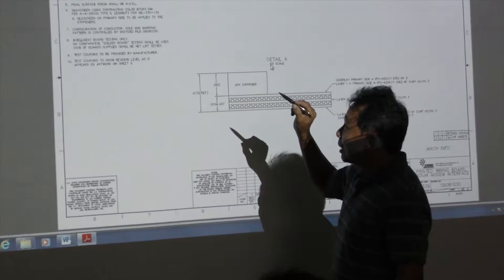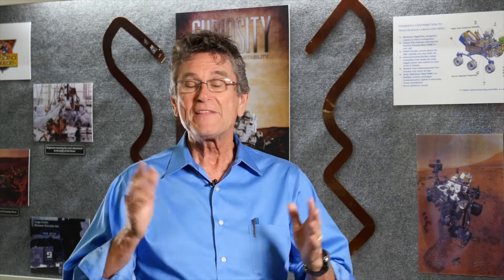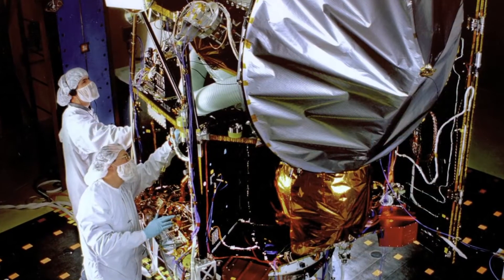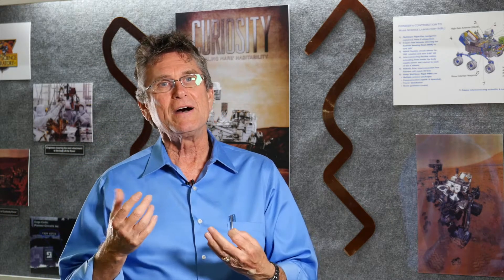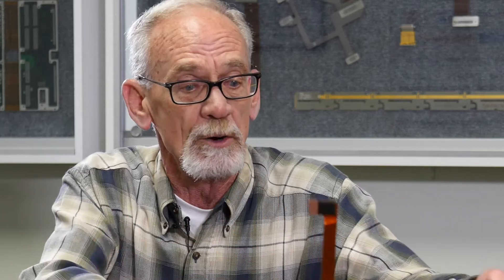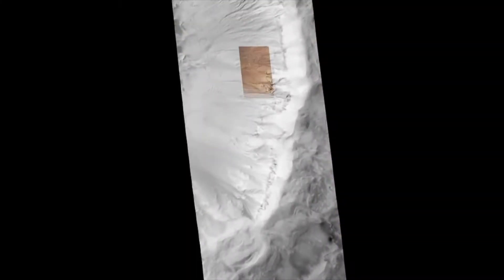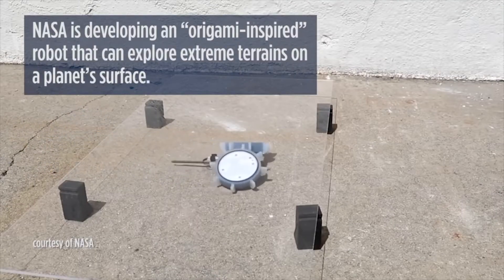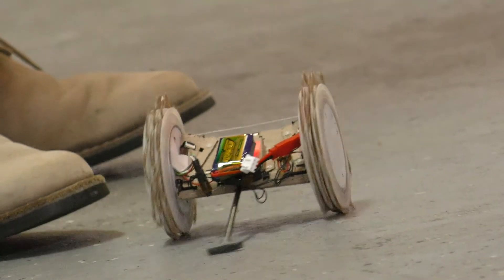Concurrent Engineering | Pioneer Circuits' Unique Flex & Rigid Flex PWB/PCB Services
The most successful projects involve collaboration early on in the design process. A dedicated Applications Engineer with in-depth knowledge to anticipate and eliminate issues will be assigned to your project early in the design process. We then work with you every step of the way to ensure your project’s ease and success.

EARLY PROJECT INVOLVEMENT:
We begin involvement with our customers early on to prevent expensive mistakes or mismatches in the stages to follow. Working with Pioneer Circuits from the start is beneficial because we know the best practices from design to fabrication, and all throughout final assembly. Having an expert who understands the entire PCB solutions process is essential for a smooth project.

UPFRONT CUSTOMER SUPPORT AND DESIGN RULE CHECKS (DRC’S):
Our experienced staff is there to advise you on whether your designs are ready for manufacturing and if there are simpler alternatives to help save you money. Our technical knowledge can ensure that your design is optimized for the manufacturing process. However, it is important to note that complete ownership of design remains with our customers.

SELECTION OF APPROPRIATE MATERIALS:
This is a valuable component to concurrent engineering as it will help to achieve the best end results.  The most successful PCB solutions start with the best material selections. Different materials can offer different capabilities, and Pioneer Circuits can help you understand which of these materials will suit your project best.

Exclusive interview with Dale McKeeby, Vice President of Pioneer Circuits Inc.

Need help with your project? Let our concurrent engineering work for you!

pioneer circuits
printed circuits
circuit board
pcb
flex pcb
pcb supplier
pcb manufacturer
printed circuit board manufacturer
pcb manufacturing companies
pcb fabrication
circuit board manufacturing
rigid flex
rigid flex circuit boards
rigid flex pcb
rigid flex printed circuit boards
quick turn pcb
pcb prototype
smt circuit board
circuit board assembly
flex assembly
pcb assembly
pcb manufacturing
pcb board manufacturing
printed circuit board
pcb solutions
pcb board
pcb printed circuit board
flex circuit
flexible circuit
flex circuit board
flexible circuits
pwb board
printed wiring board
pwbs
pwb
pwb pcb
turnkey manufacturing
turnkey pcb
six layer pcb
6 layer pcb